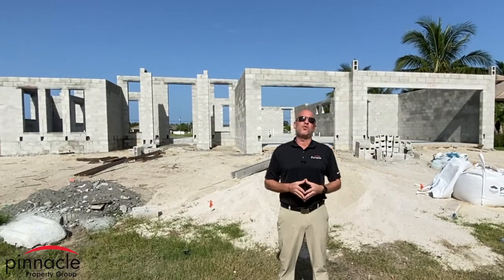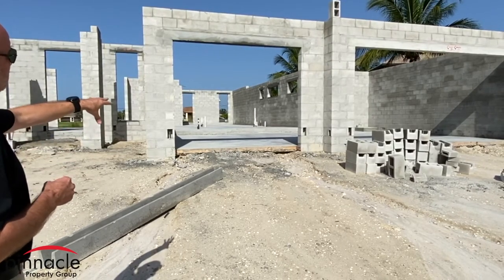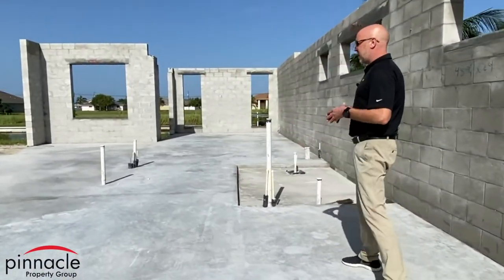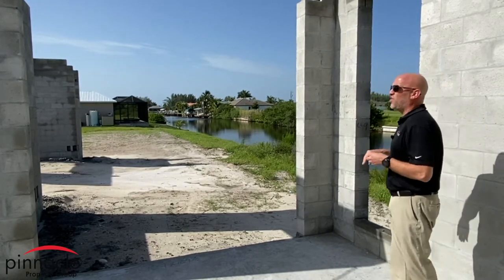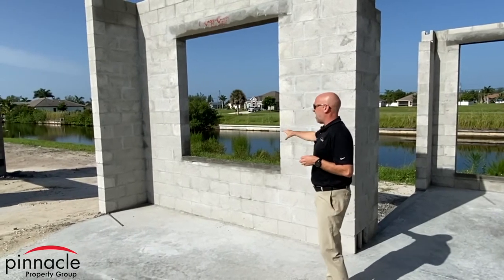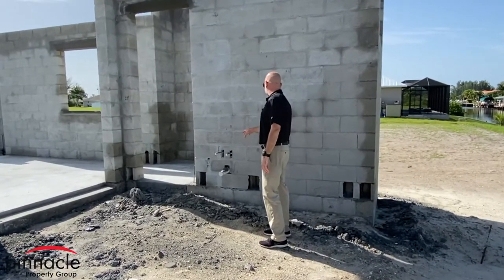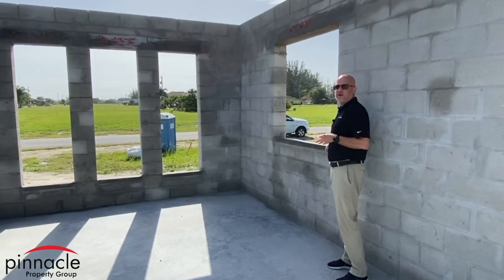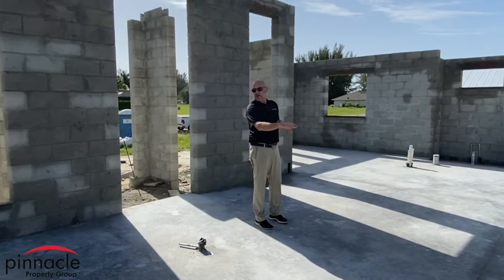Day 7 Foundation & Block Walls Walk Through Tour with Brian Ludden Pinnacle Building Solutions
Brian Ludden
Pinnacle Property Group
4733 SW 24th Place